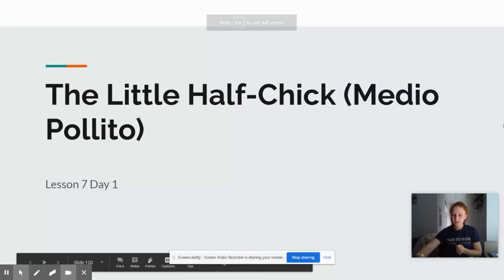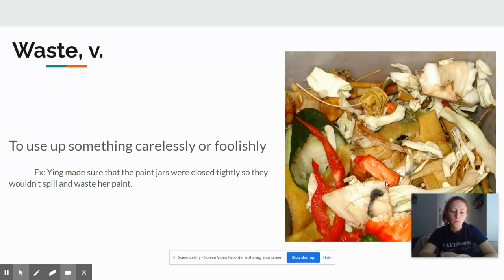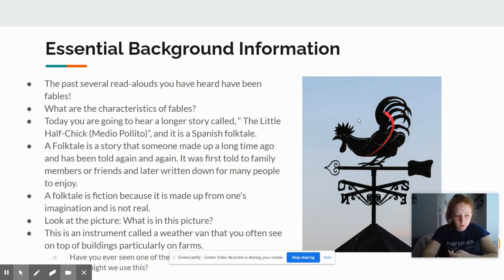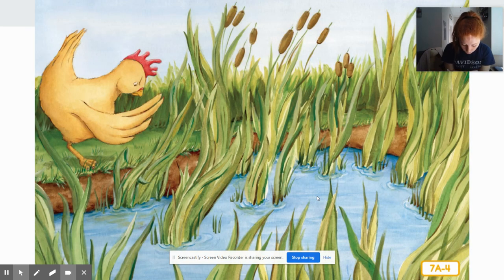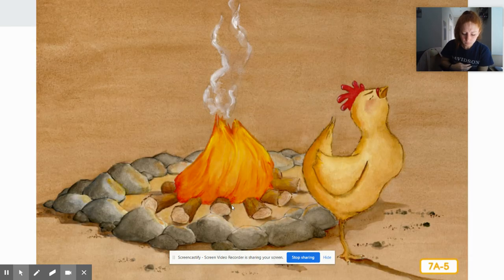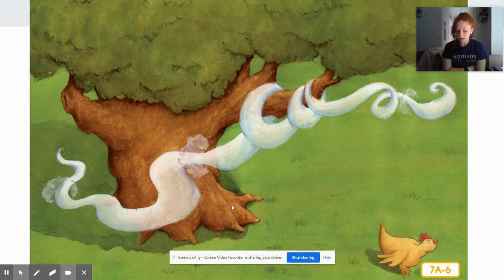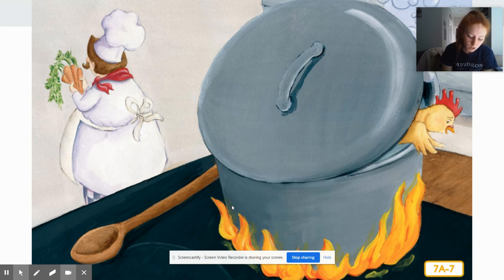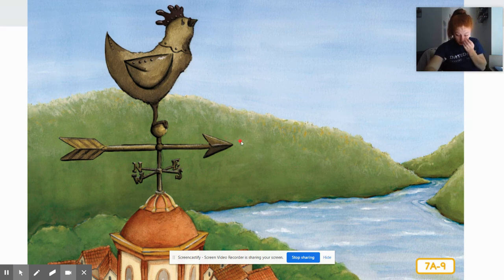CKLA: The Little Half Chick Day 1